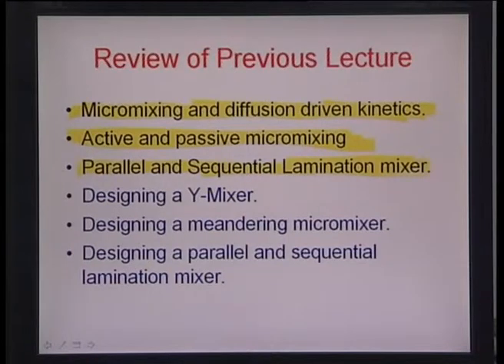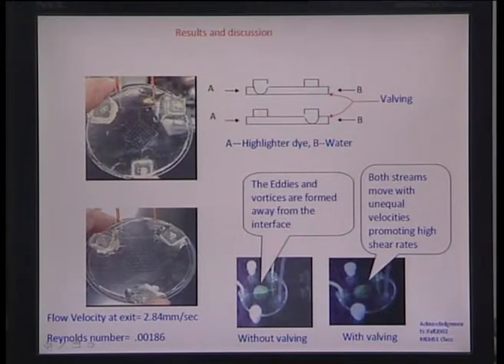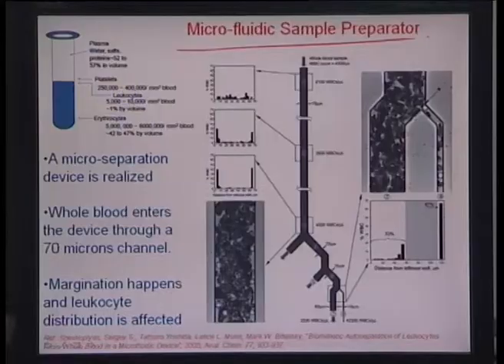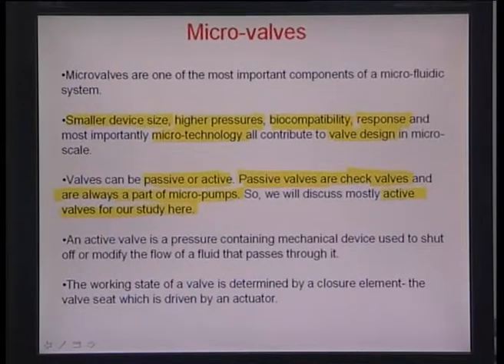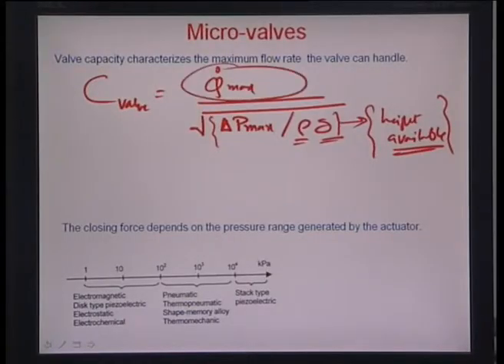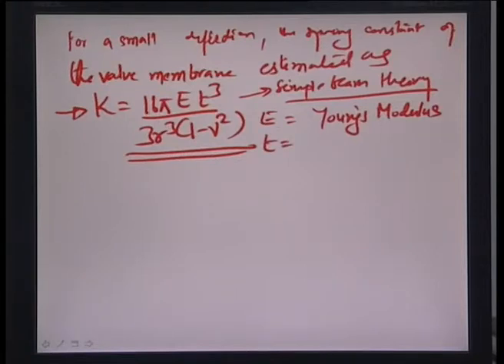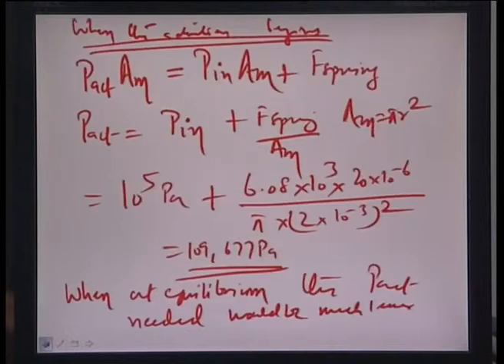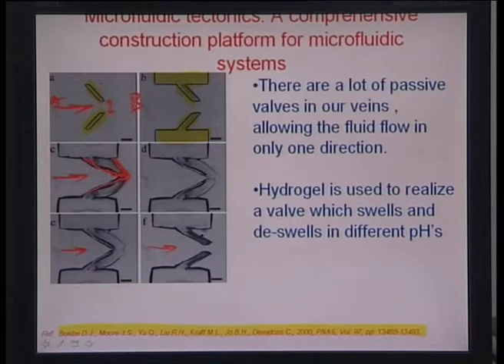Mod-01 Lec-32 Lecture-32